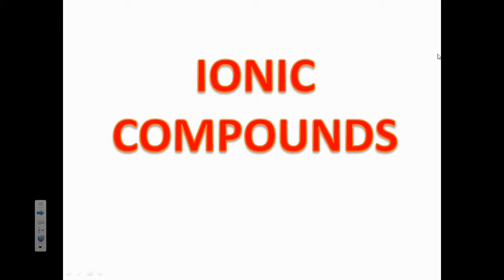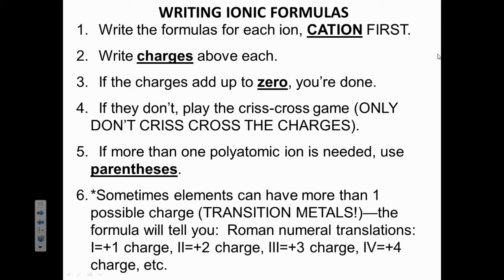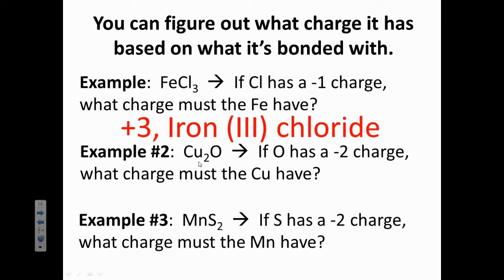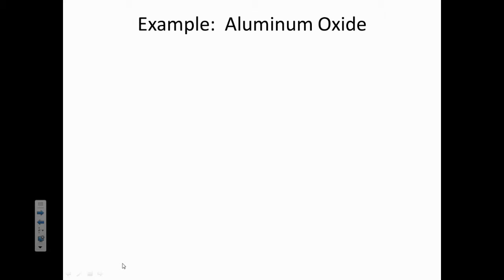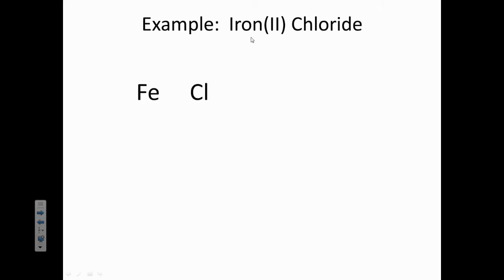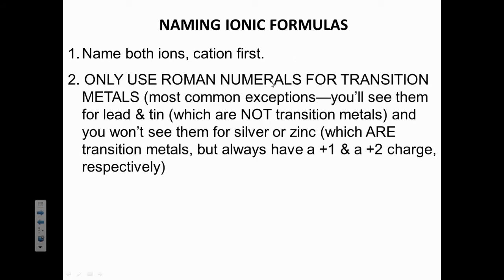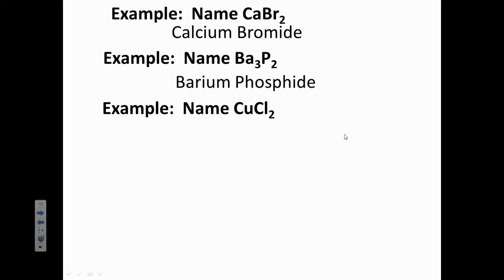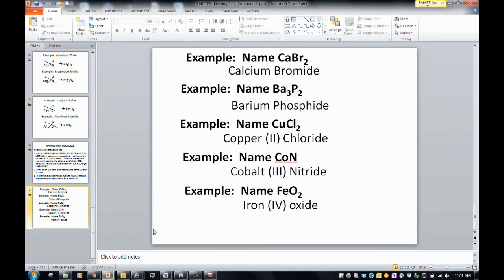Chemistry lecture on naming and writing ionic compounds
How to write and name ionic compounds